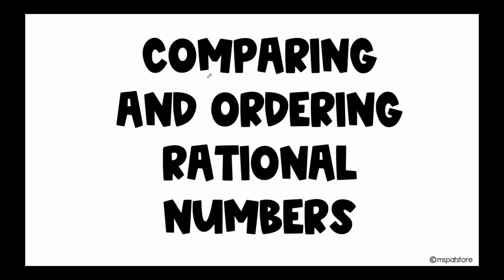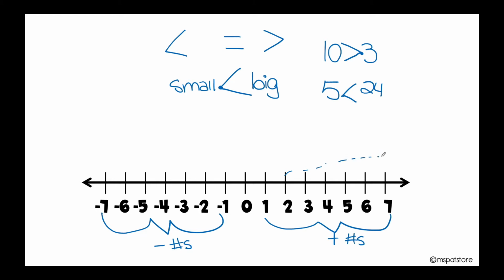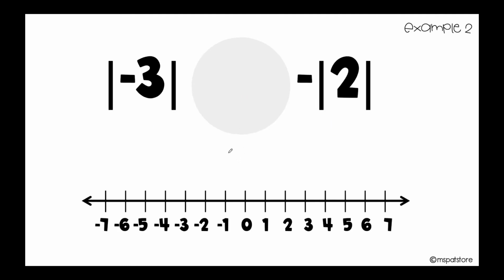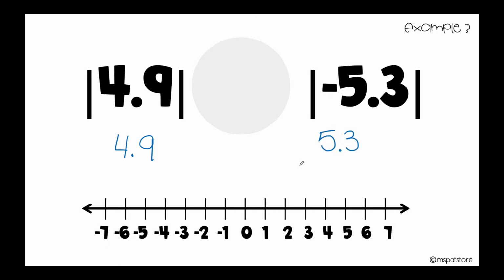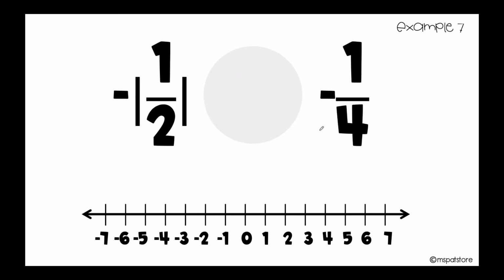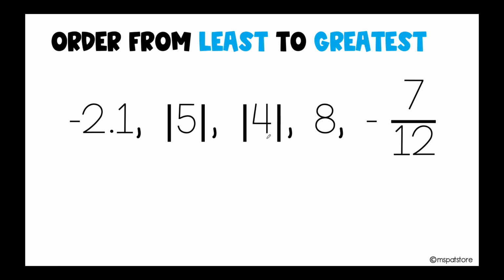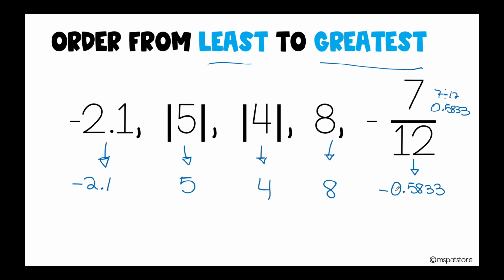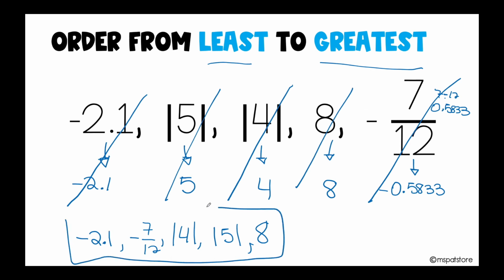How to compare and order rational numbers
Let me show you how to compare and order rational numbers!